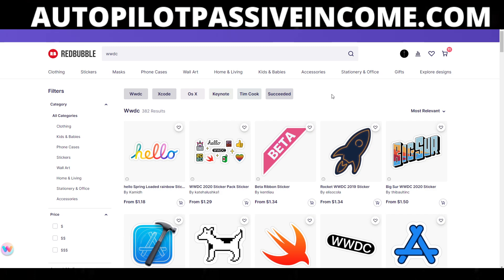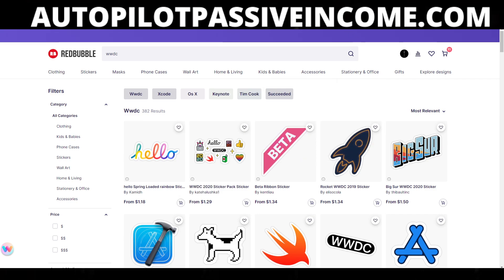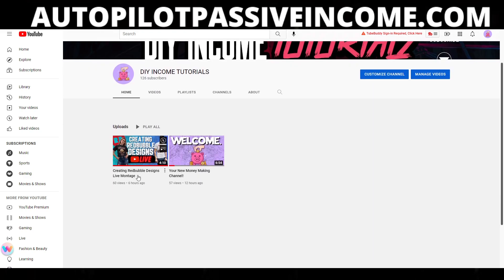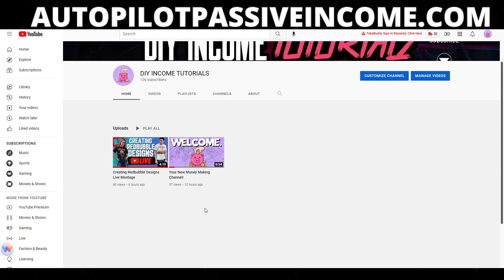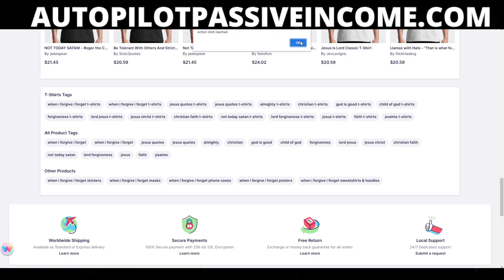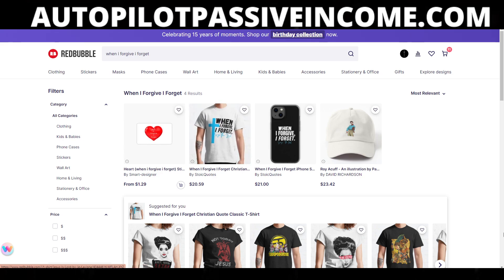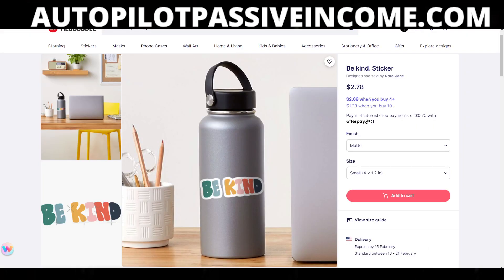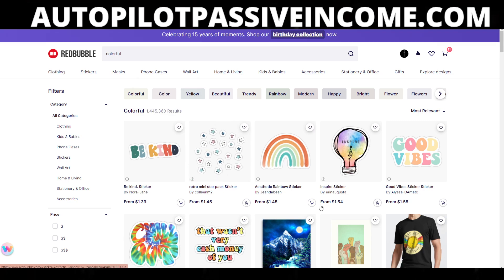Redbubble Success: Short Tail Vs Long Tail Tags